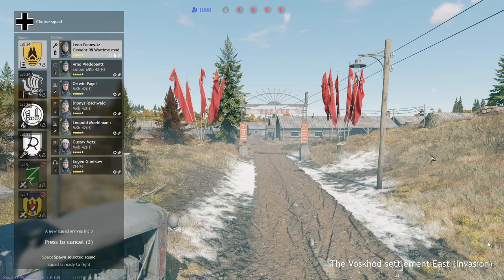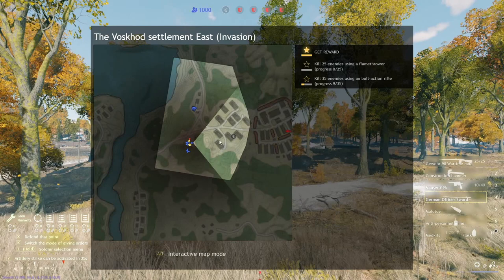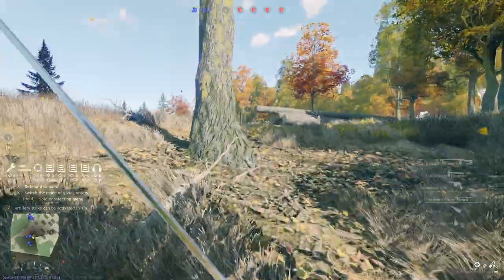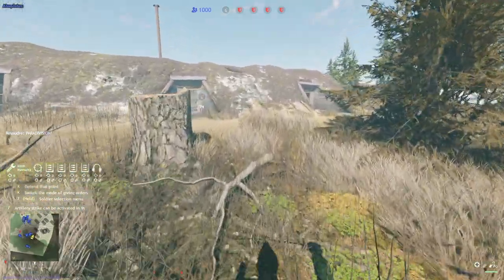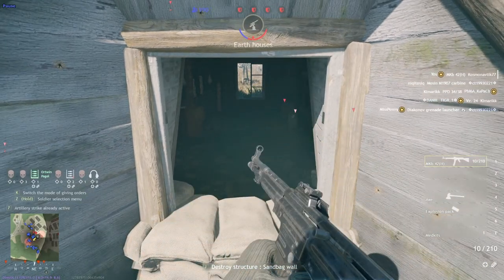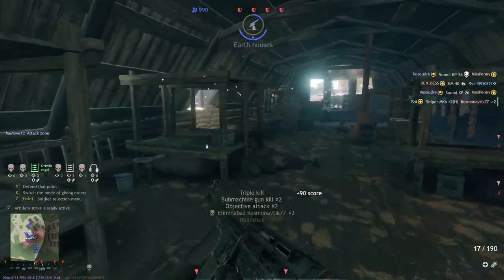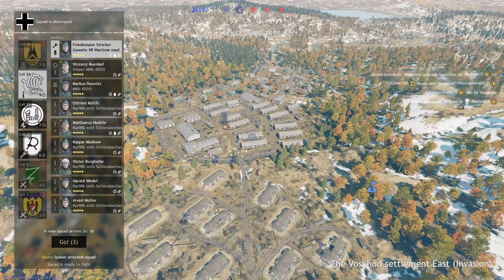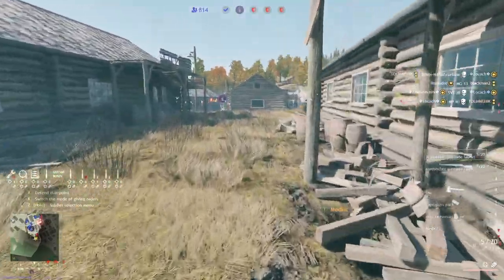How to Attack: Complete Guide - Enlisted Tips & Tricks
Overwhelming forces oppose you, like waves of immortal fire? Only a Field Marshals mental fortitude and insight will win this battle, let's plan out our offensive ...

Intro music is from Naruto, best Anime ever!

0:00 Intro-Clip
0:28 Introduction
0:57 First Attack Decisions: Map + Attack Direction
3:25 Which Squad to take?
4:41 Ticket System
6:04 Enemy Contact
7:50 Artillery Strikes
8:50 Engineer Buildings while capturing
9:30 Macro Strategy
11:38 Interrupting Defenders
12:06 Match Data Analysis - "Enlisted Espionage"
14:54 Second Attack Wave: Adaption + Boiling up Pressure
17:42 Weapon Utility
18:09 Possible Mistakes - Reaching Perfection
22:17 Cyclical Battle Flow
25:40 Check out the "how to predict the winner after 3 minutes" -- very helpful